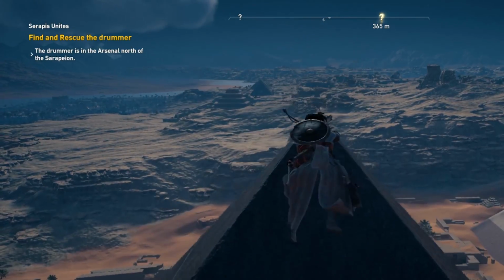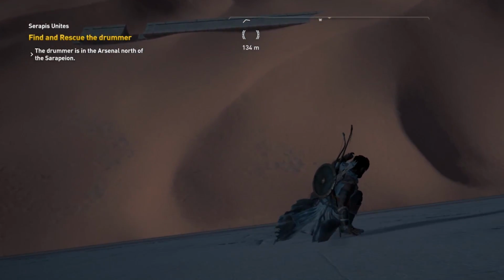P.A.G.E - Impressions - Assassin's creed: Origins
I needed space on my hard drive so I AS: Origins is first to go. Find out way in this video.

Keep up to date with the latest progress on videos and life in general.